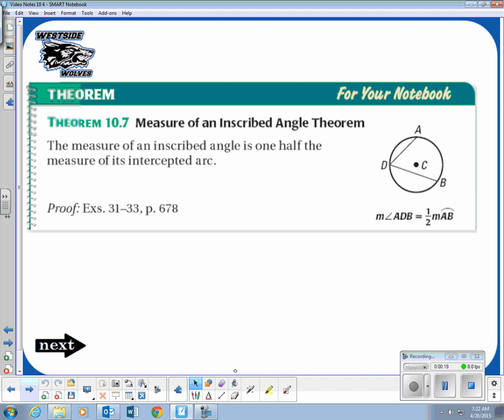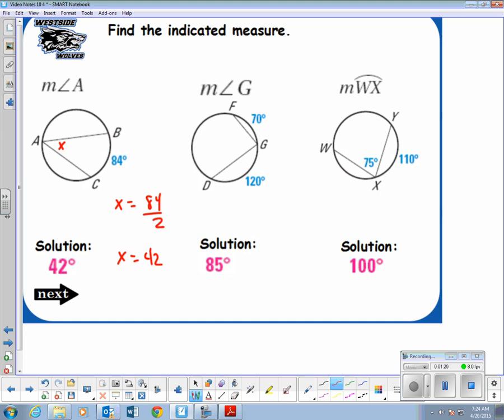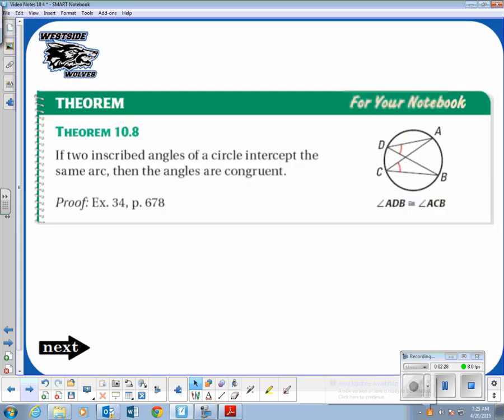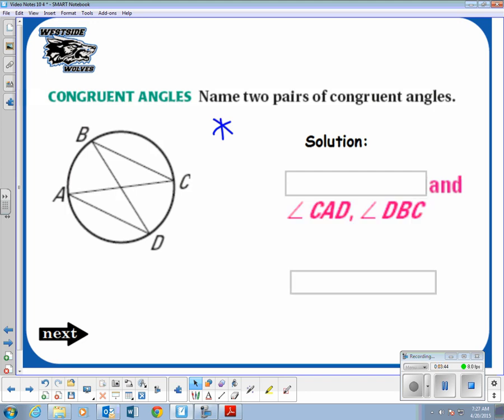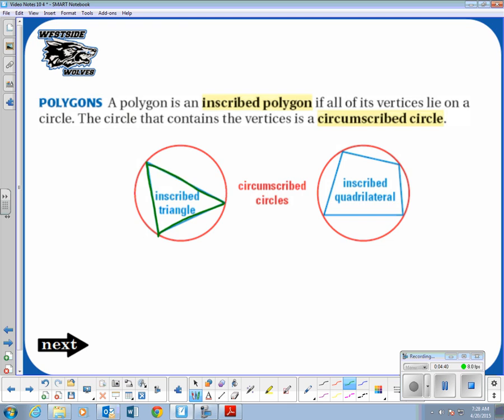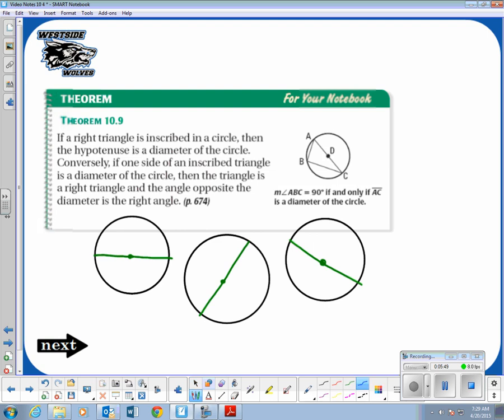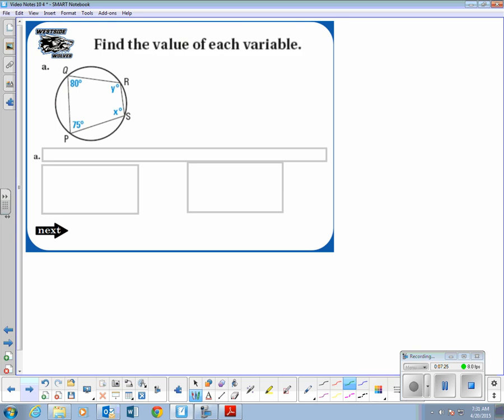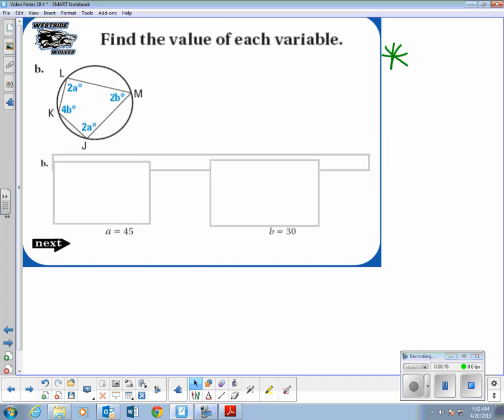Video Notes 12 3 inscribed angles and polygons